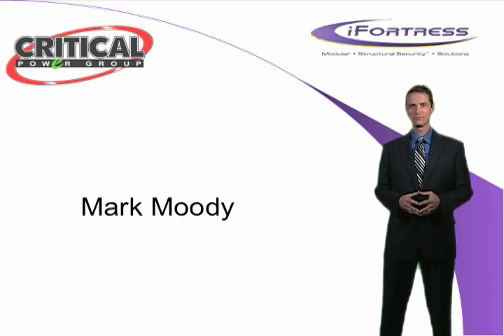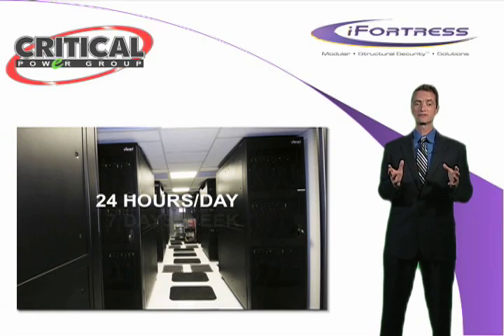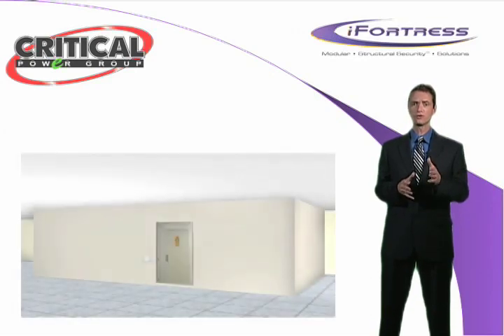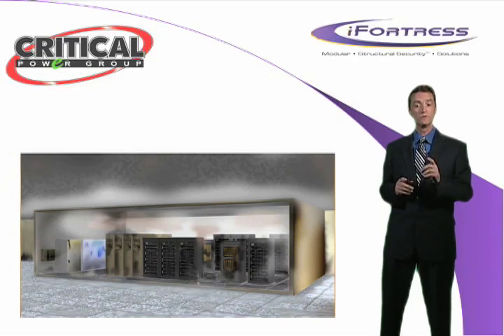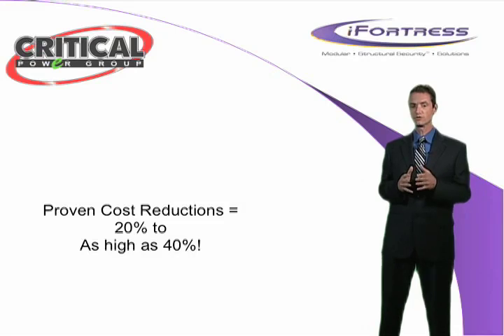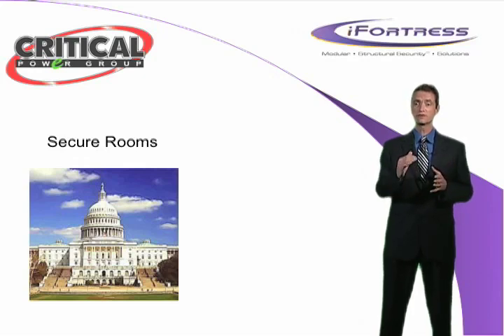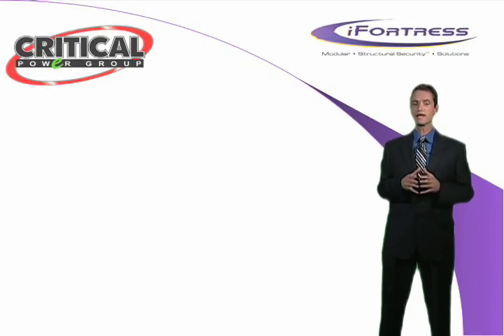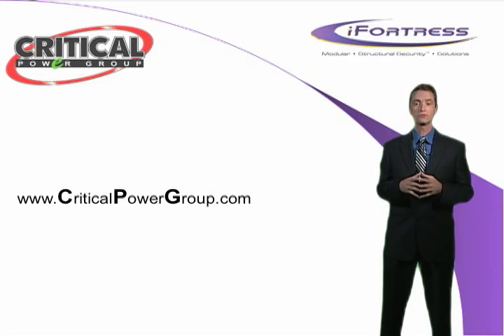iFortress Energy Effienct Data Center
Scalable, modular, energy efficient data center and or SCIF that protects against natural or man made threats.